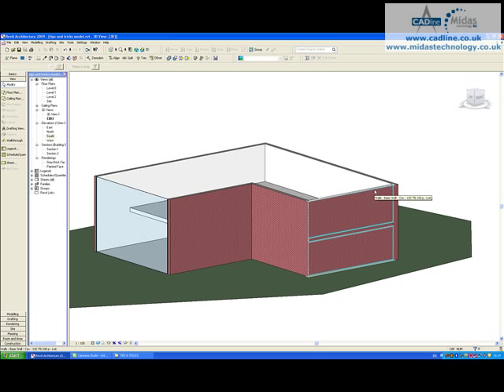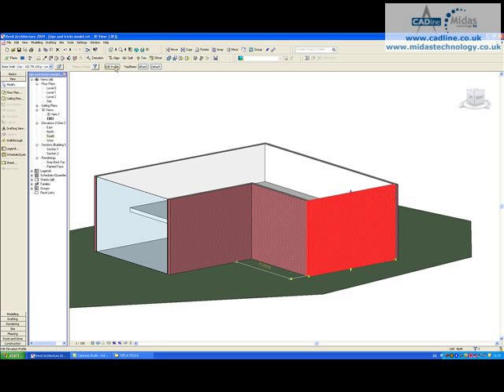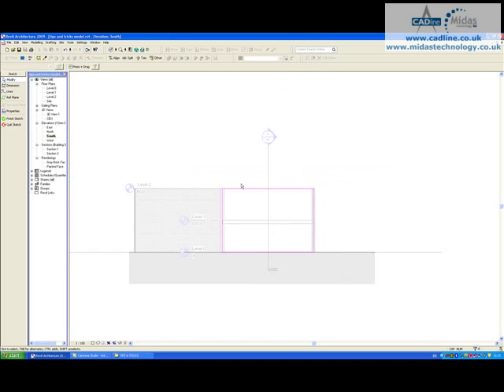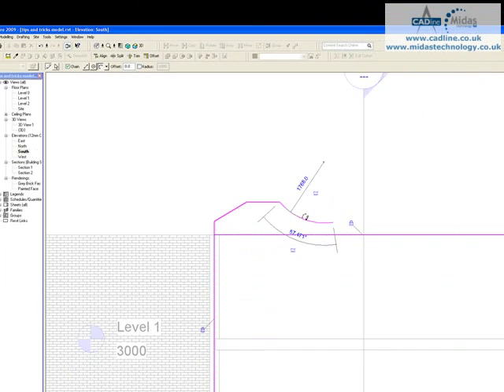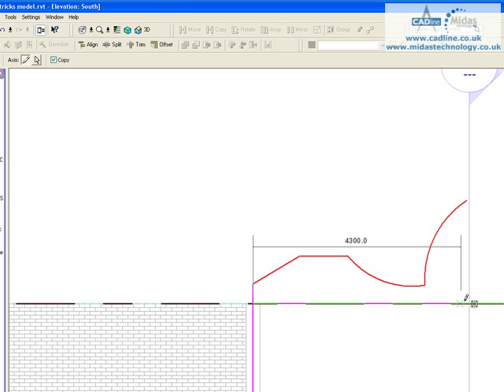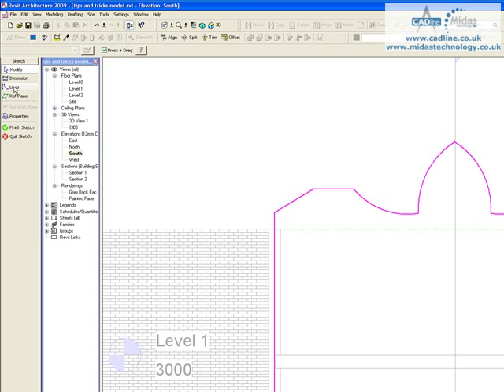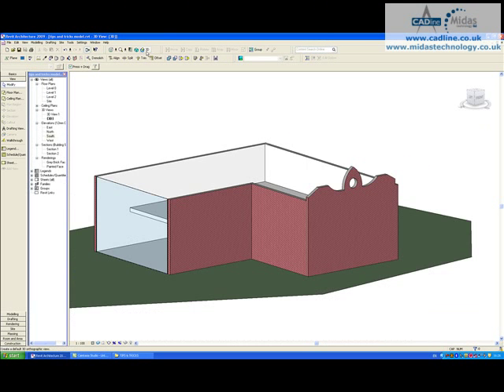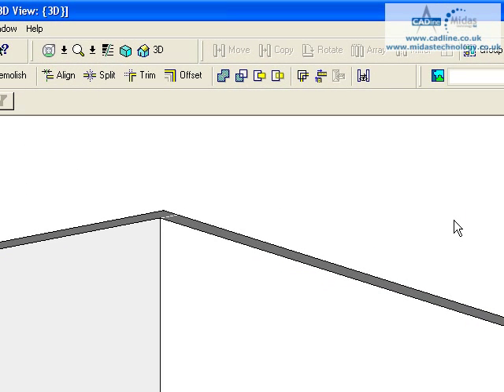CADline - Revit Architecture - Editing Wall Profiles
CADline Revit Architecture Technical Tip and Trick titled "RAC 005 - Editing Wall Profiles".